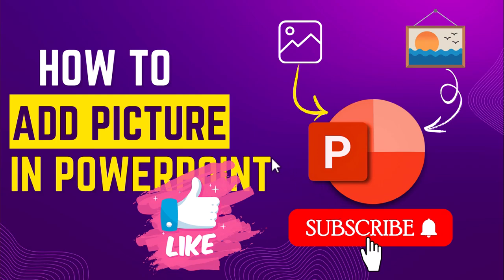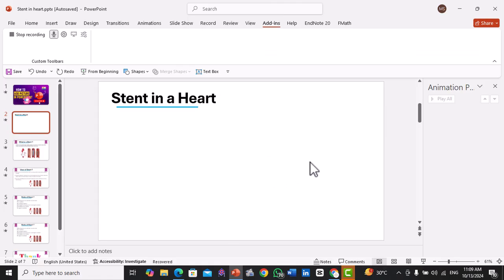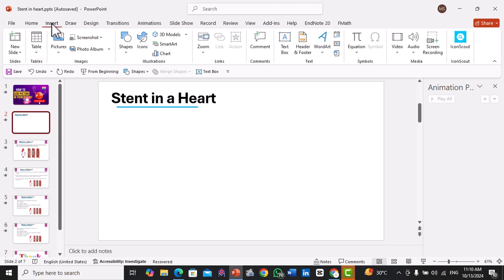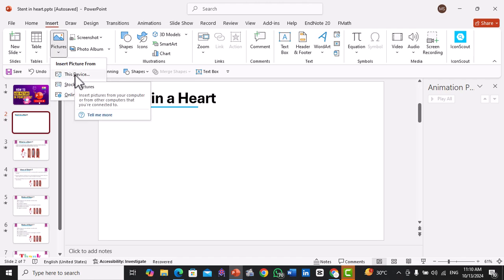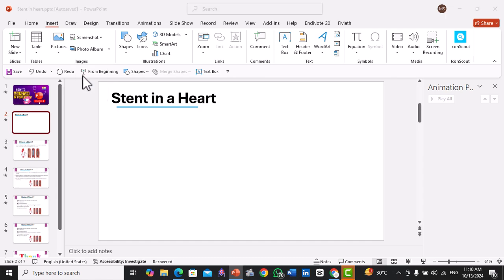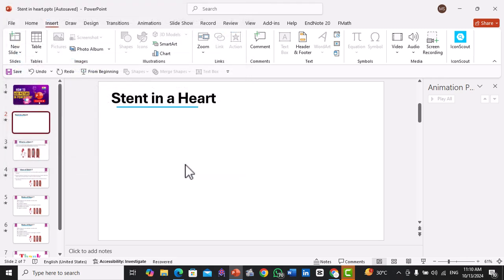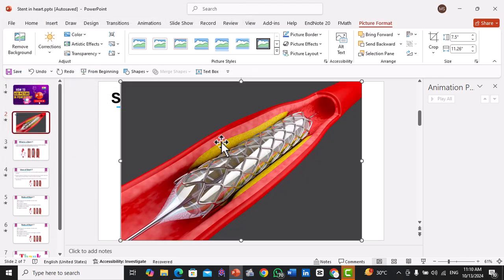How to Add Picture in PowerPoint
In this tutorial, learn how to quickly add images to your PowerPoint slides to enhance your presentations.

Key steps:

1) Insert images: Use the "Insert" tab to add pictures from your device.
2) Online pictures: Find and insert images directly from the web.
3) Resize and adjust: Easily resize, crop, and position your pictures.
4) Apply effects: Add borders, shadows, and other visual effects.
How to Add pictures in PowerPoint.
How to Add pictures from the internet to PowerPoint.